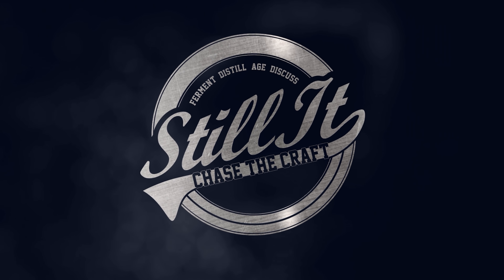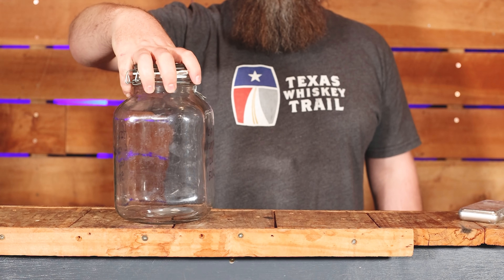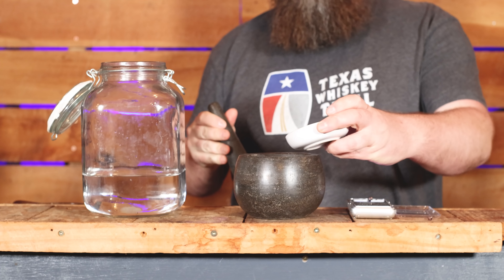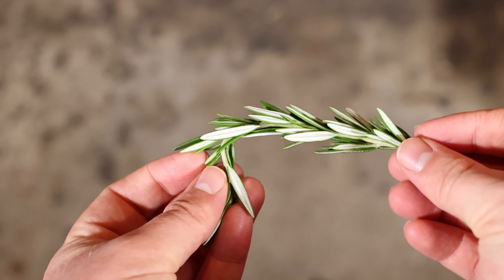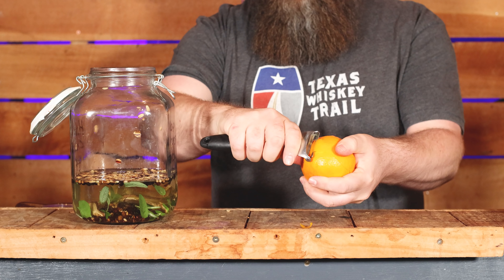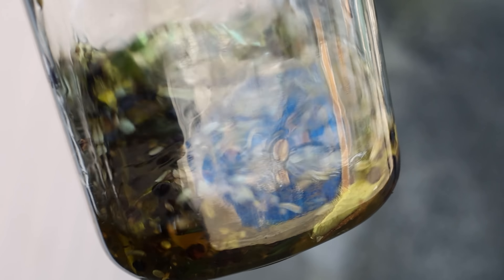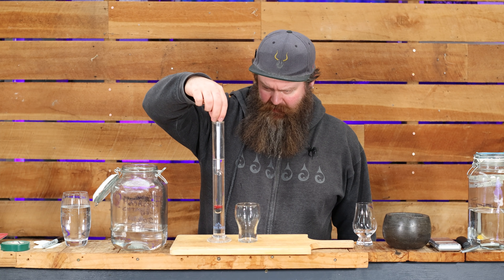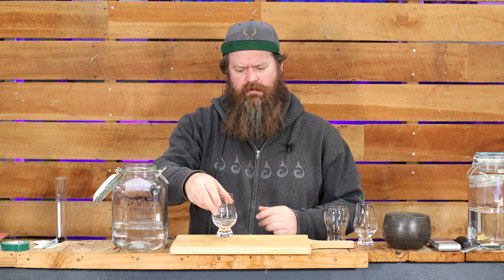How To Make Savoury Potato Gin : With Mushrooms & Herbs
Last week I made potato vodka which had an interesting creamy mouthfeel and an earthy potato skin flavour.  I decided to make a savoury gin to accentuate these characteristics.

Recipe:
1L of potato Vodka at 91% (33 fl oz at 182 proof)
( If you are using a different proof scale the volume accordingly)
5 g of coriander seeds ( 0.176 oz)
3 g of rosemary (leaves only) (0.105 oz)
3 g of Sage (0.105 oz)
2 grams of angelica seeds (0.071 oz)
5 g of dried shiitake mushrooms ( 0.176 oz)